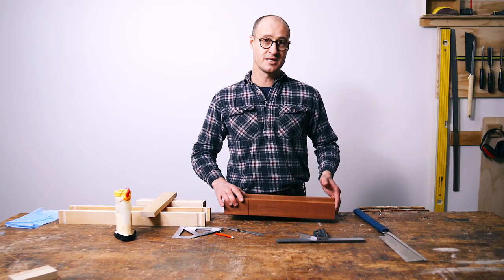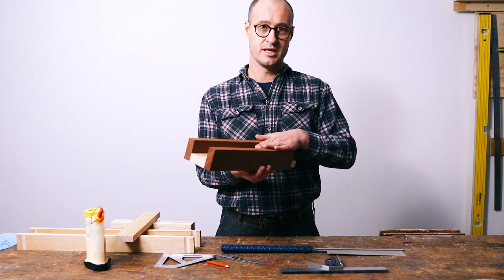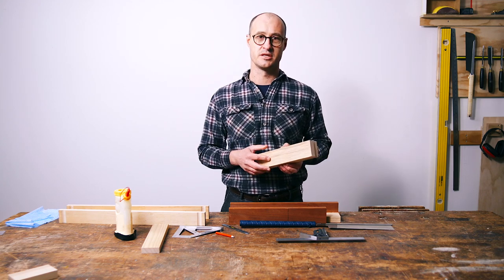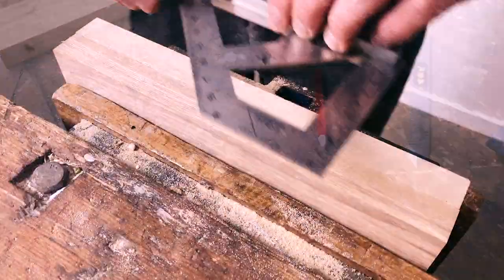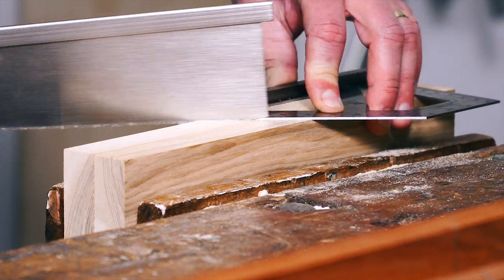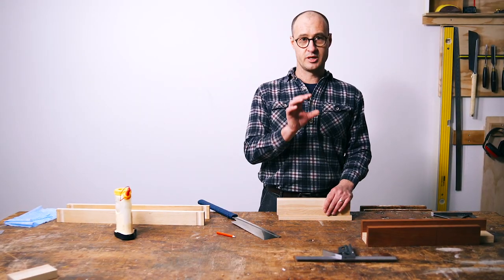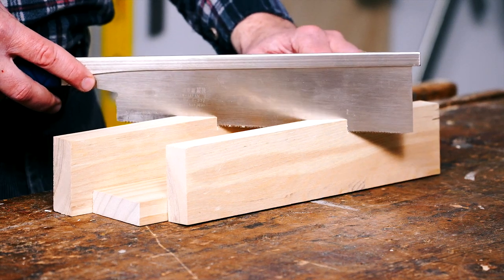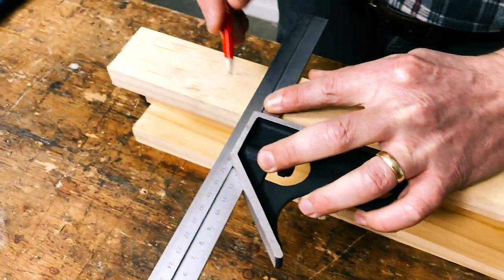How to Make a Mitre Box for Japanese Saws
For those who are fond of using Japanese Saws (and who isn't?) there are aspects of their use that require some adaptation and new thought. In this video, guitar maker Geoff Doube looks rethinks the humble mitre box as required for Japanese saws.